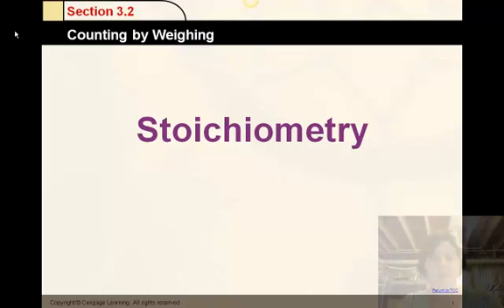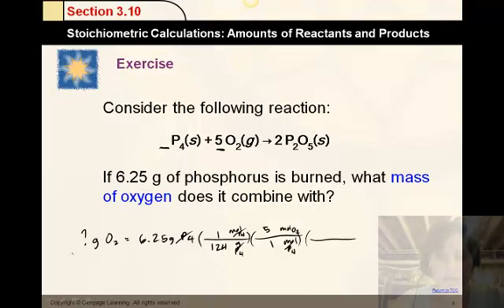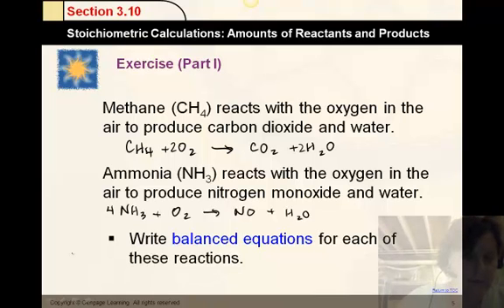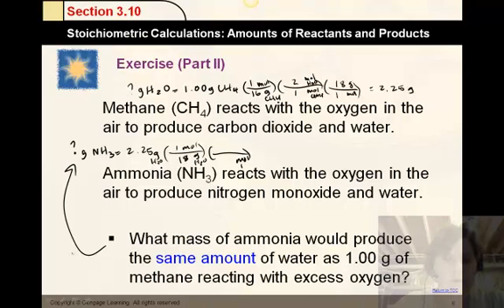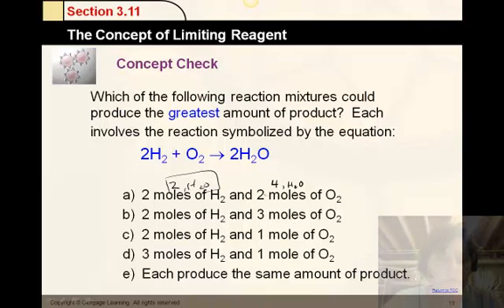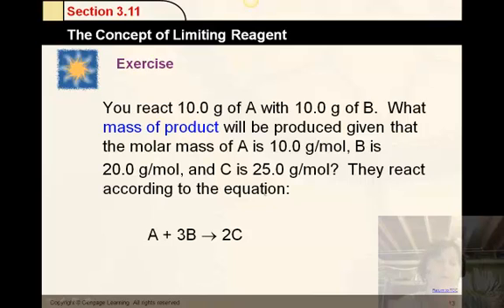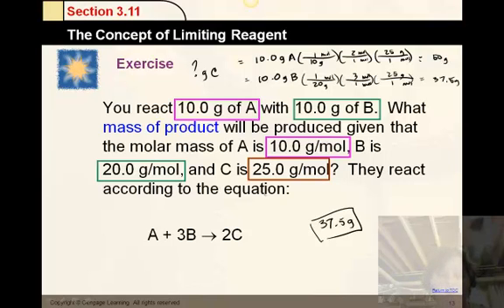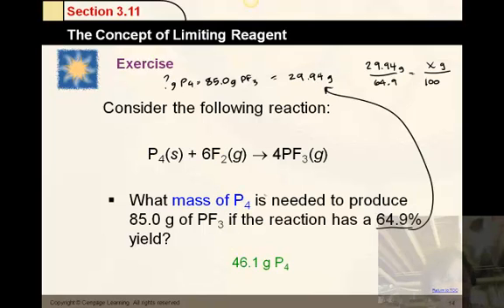AP Chemistry Chapter 3 -- Stoichiometry